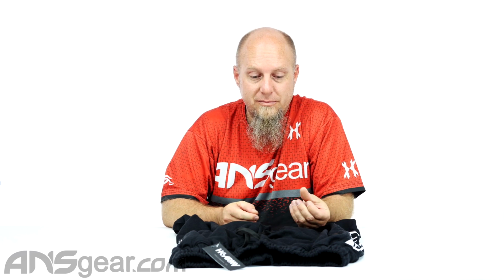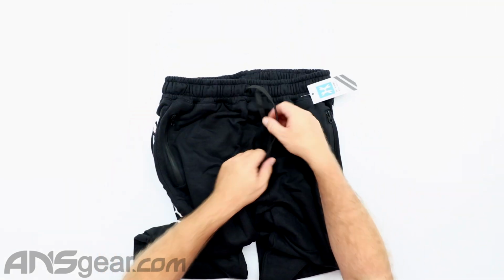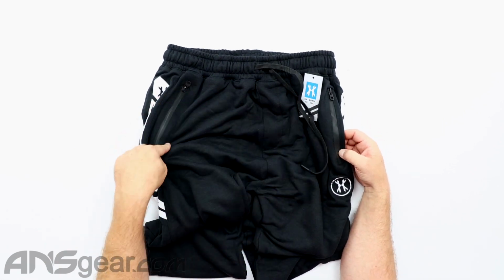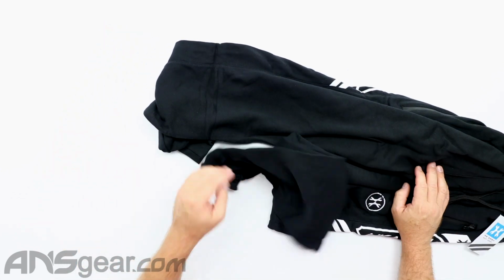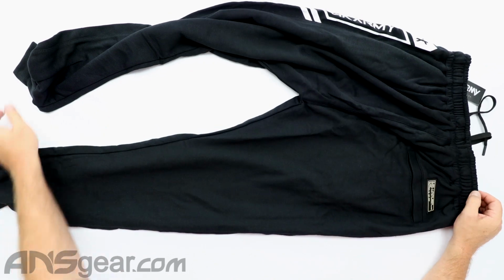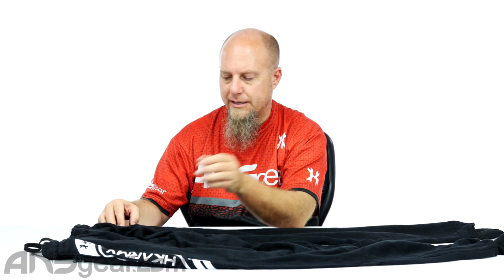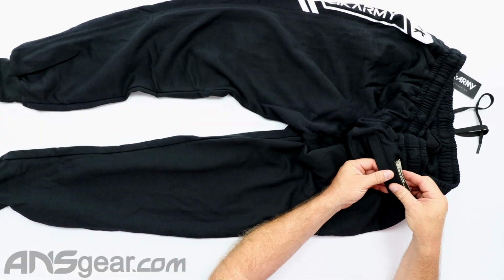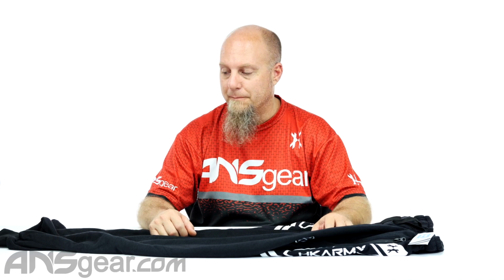HK Army Athletex Stride Jogger Pants - Review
In this video we are looking at the new HK Army Athletex Stride Jogger Pants

Introducing the Athletex Joggers. The joggers are comprised of a premium french terry knit, cotton for supreme comfort. Featuring custom printing on the sides of the legs, embroidery detailing and waterproof zipper pockets.

For more information on all of the best paintball and airsoft products check out our